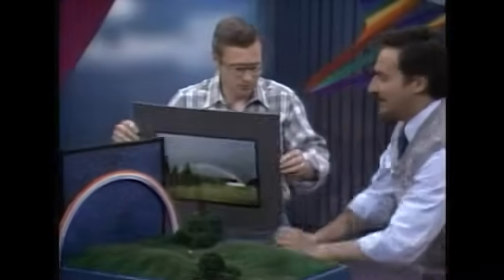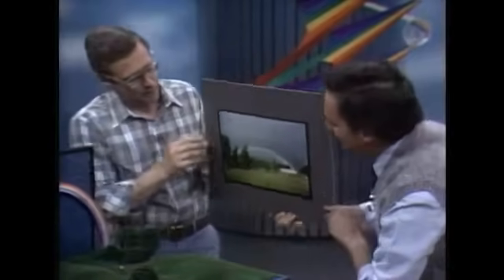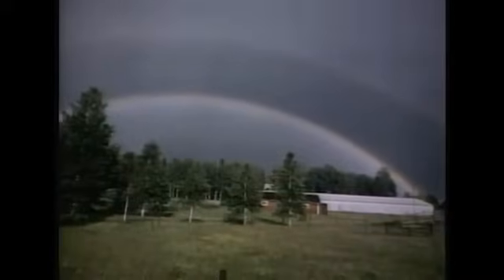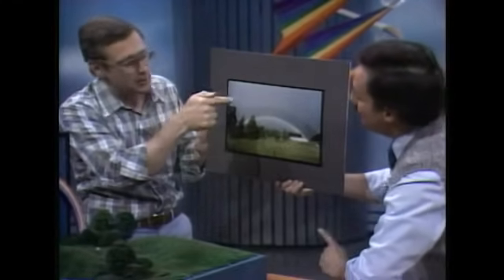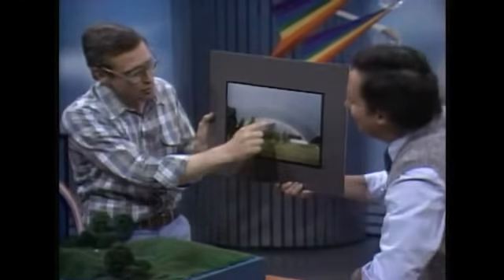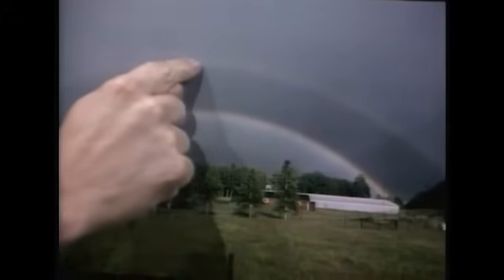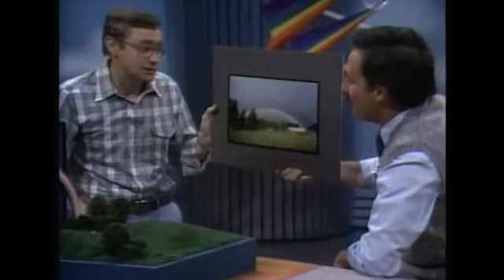Why Is A Rainbow Curved? | Newton's Apple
Ira Flatow and our physics friend Jack demonstrates how rainbows work and why they refract using light.

Hosted by Ira Flatow, Newton's Apple was an American educational television program about science produced and developed by KTCA of Minneapolis–Saint Paul (Now  @Twin Cities PBS ) and distributed to PBS stations in the United States that ran from October 15, 1983, to January 3, 1998.